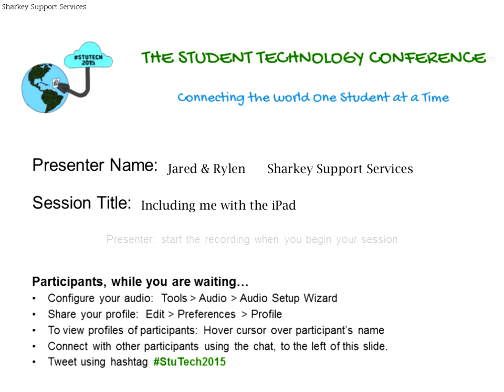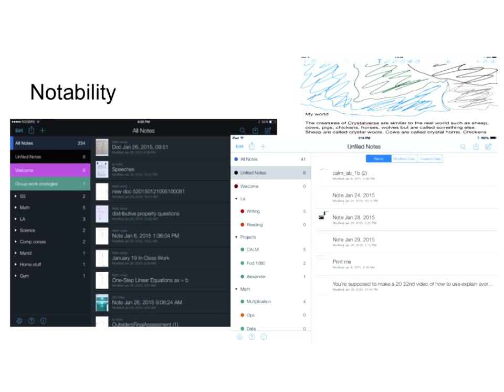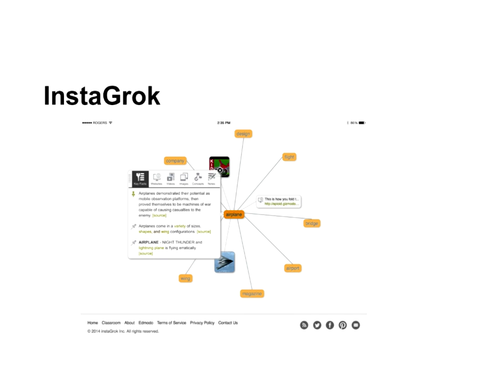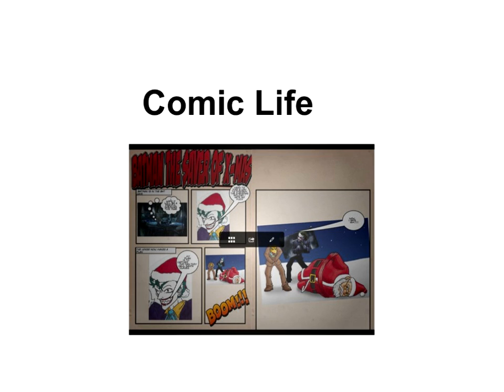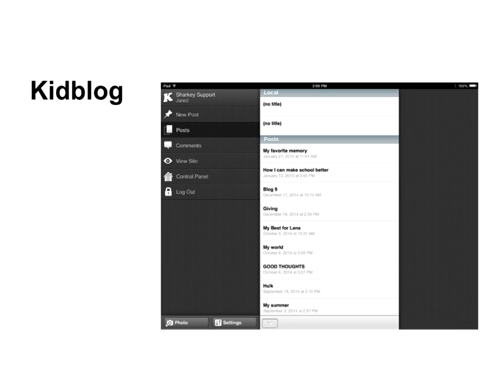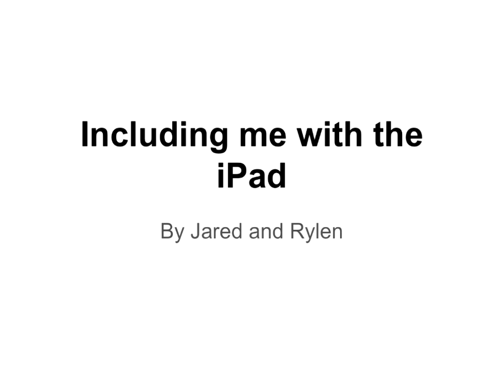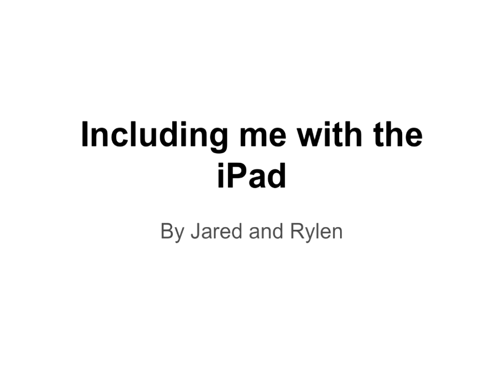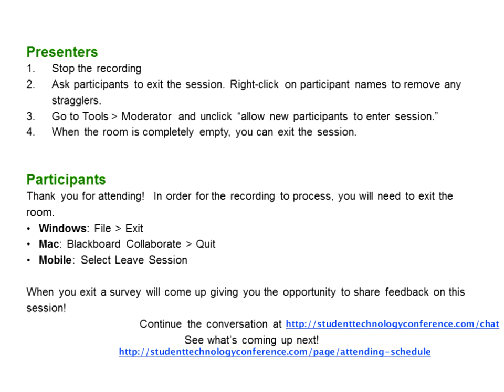Jared & Rylen on "Including me with the iPad"